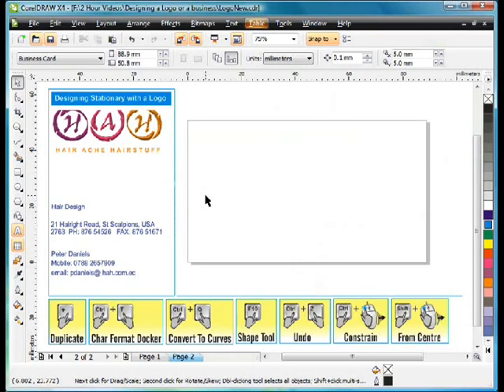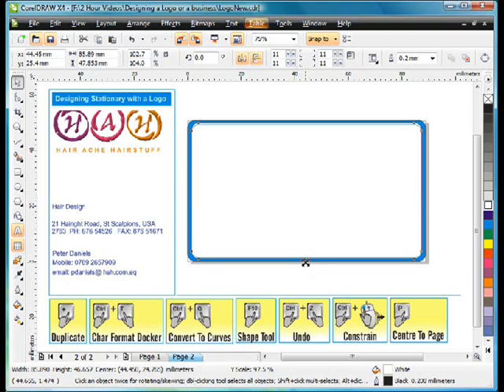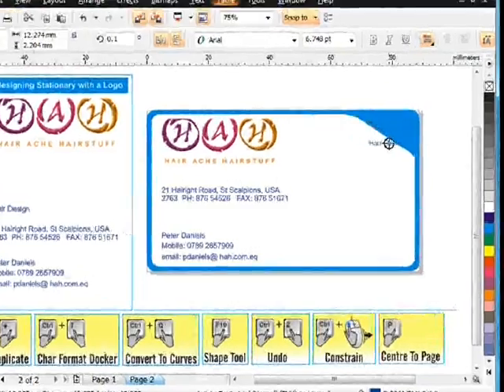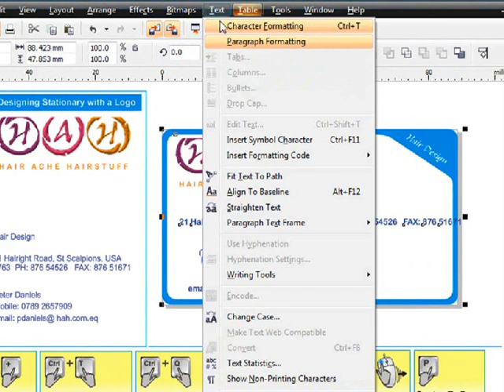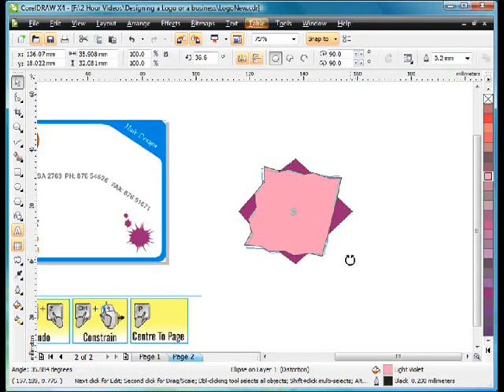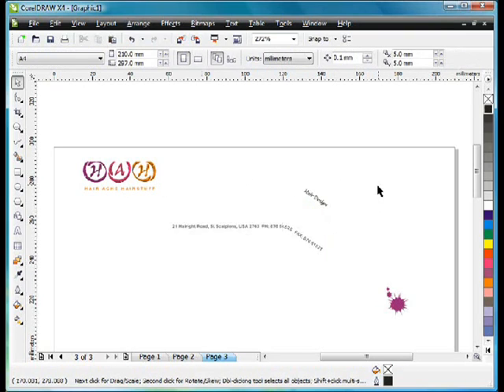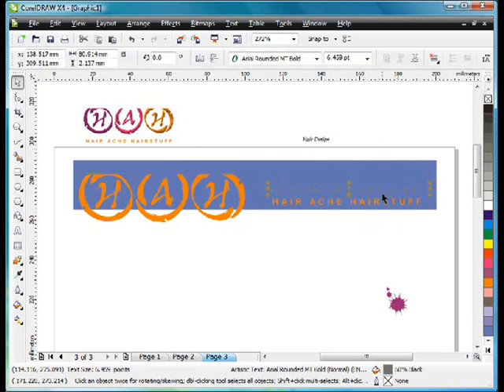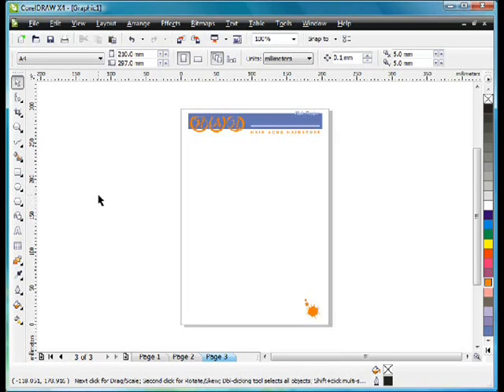[corel draw design for newbie part 5] Designing Stationery